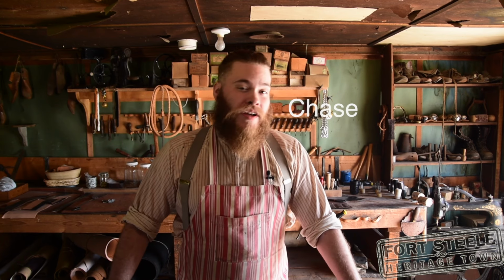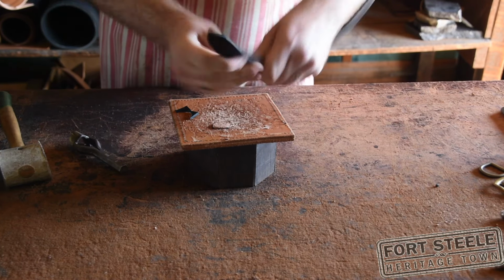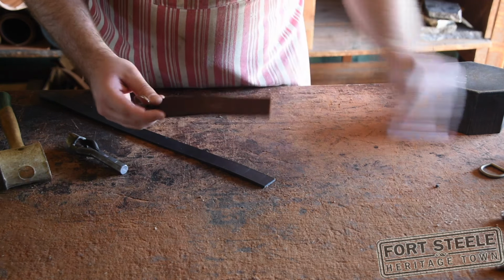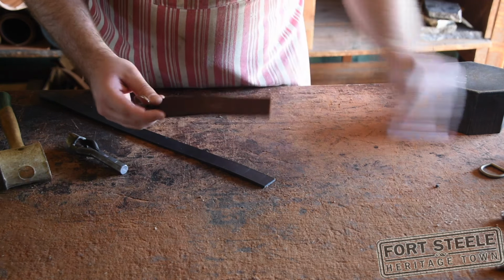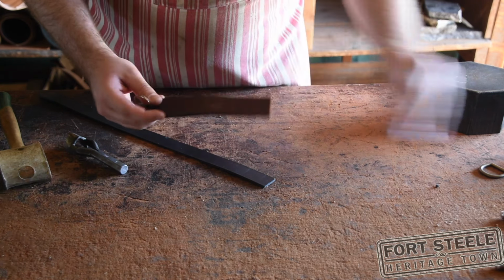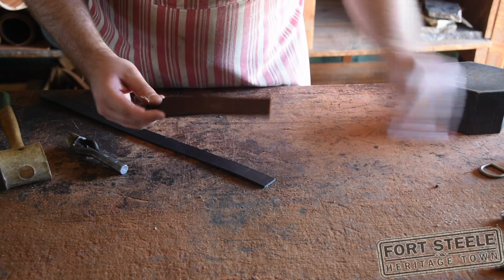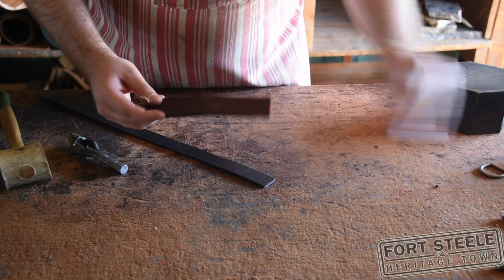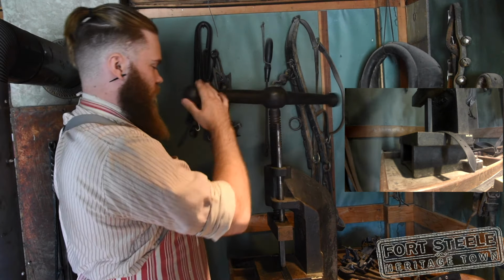How to Make a Dog Collar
At Fort Steele Heritage Town you can step back into the 1890s. Here Chase shows you how to make a dog collar at Mr. Corrigan's Harness Shop.

Credit:
Leather Worker - Chase Roshau
Filmed and Edited by Billy Kennedy